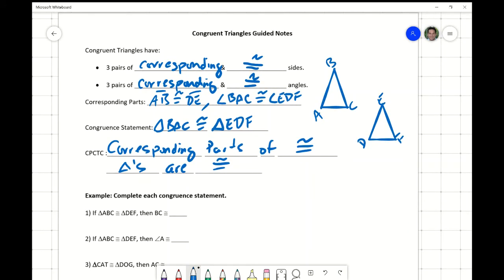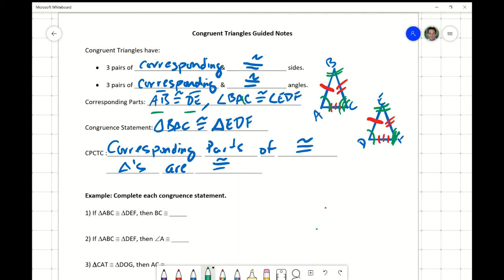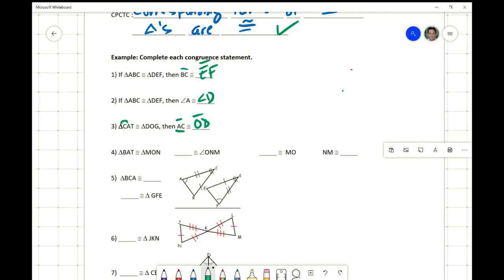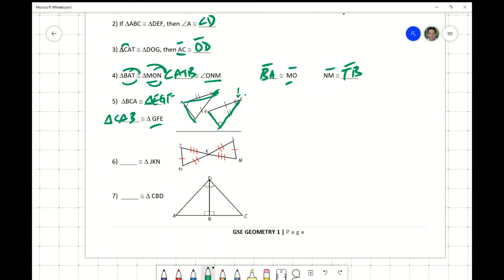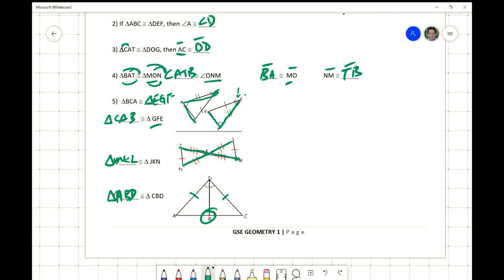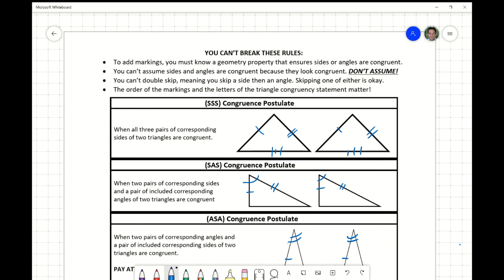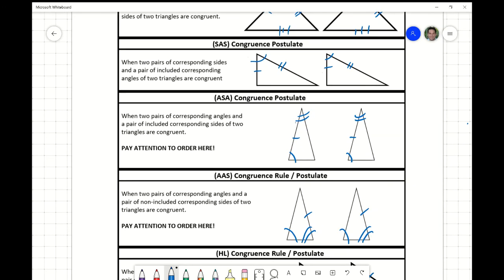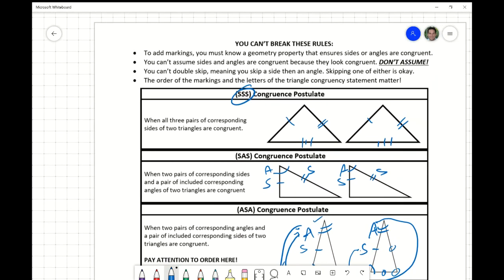Understanding Triangle Congruency